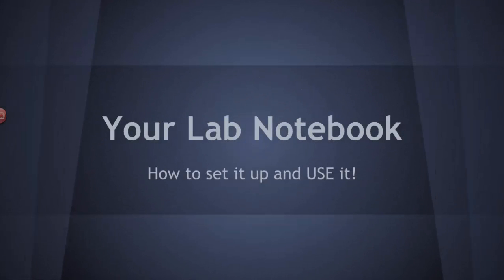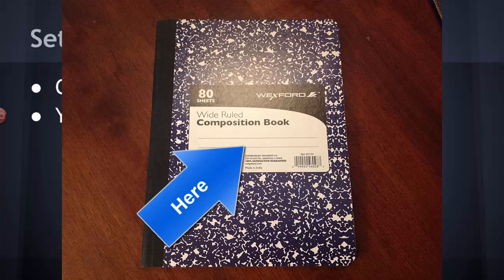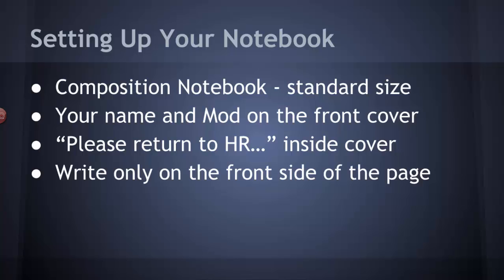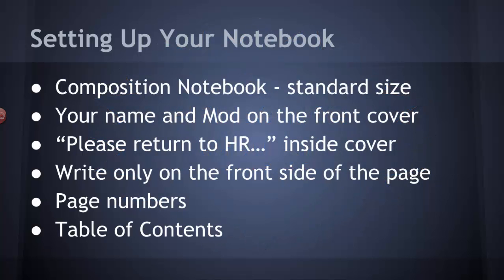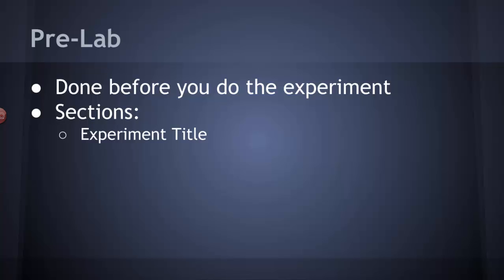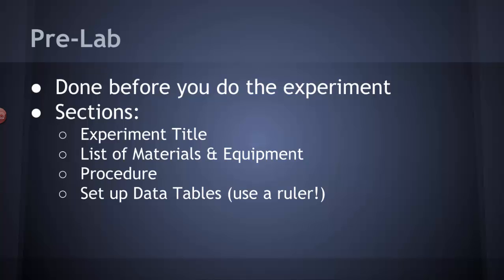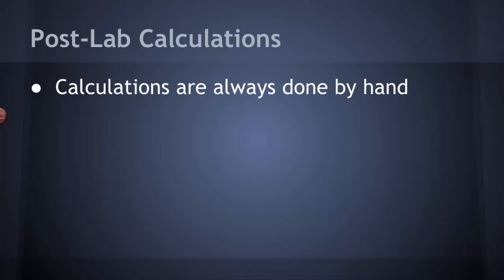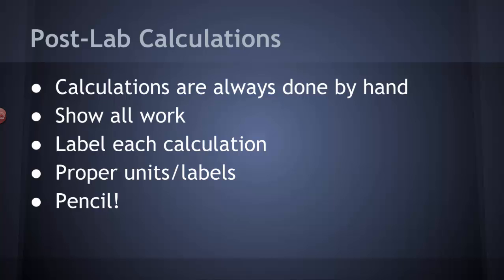Your Lab Notebook - Setup and Use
How to set up your lab notebook, and what goes in there.